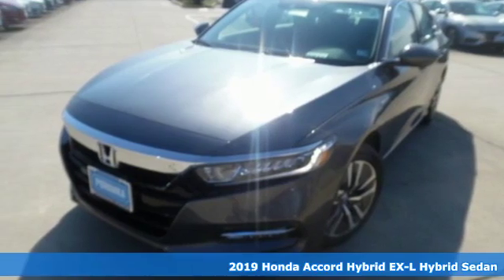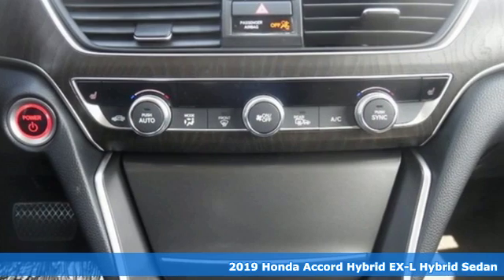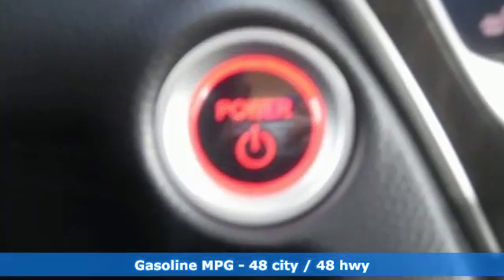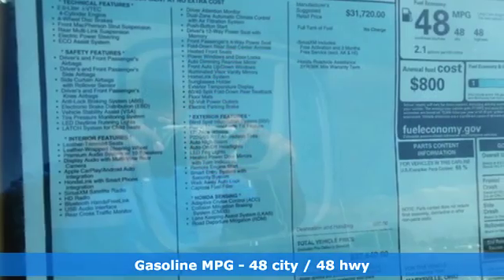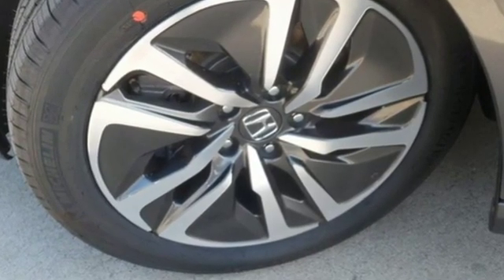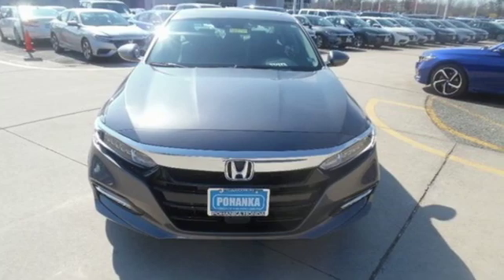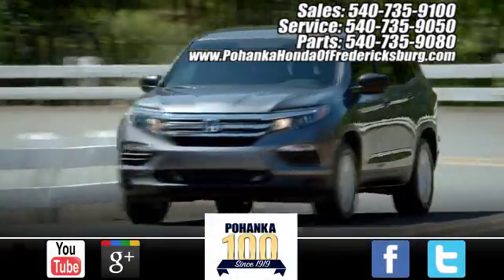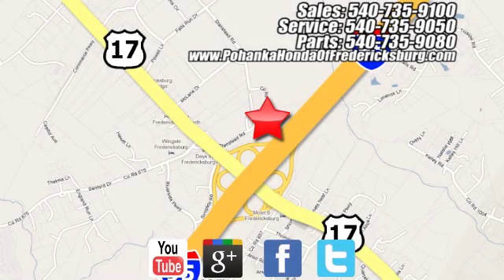New 2019 Honda Accord Fredericksburg VA Richmond, VA FKA008990 - SOLD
Year: 2019
Make: Honda
Model: Accord
Trim: Hybrid EX-L
Engine: 2.0L 4-Cylinder DOHC 16V i-VTEC
Transmission: eCVT
Color: Gray
Interior: black
Stock #: FKA008990
VIN: 1HGCV3F50KA008990
modern steel metallic 2019 Honda Accord Hybrid EX-L FWD eCVT 2.0L 4-Cylinder DOHC 16V i-VTEC 2.0L 4-Cylinder DOHC 16V i-VTEC, black Leather.brbrRecent Arrival! 48/48 City/Highway MPGbrbrbrAll prices exclude taxes, title, license, and dealer processing fee of $799.00. Published price subject to change without notice to correct errors or omissions or in the event of inventory fluctuations. All features not on all vehicles. Vehicles shown are for illustration purposes only. MPG is based on 2017 EPA mileage ratings. Use for comparison purposes only. Your mileage will vary depending on driving conditions, how you drive and maintain your vehicle, battery-pack (hybrid only) and other factors.

Address:
60 South Gateway Drive